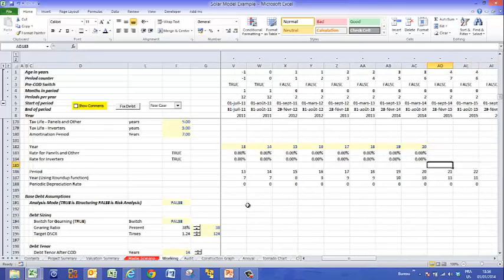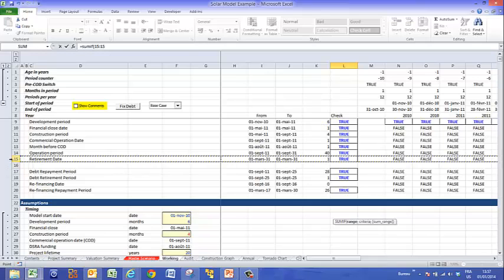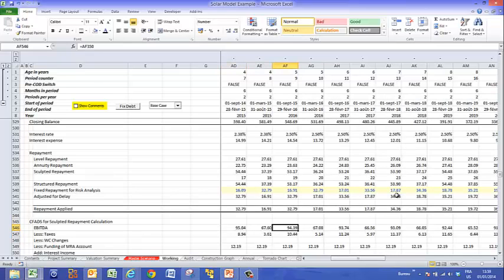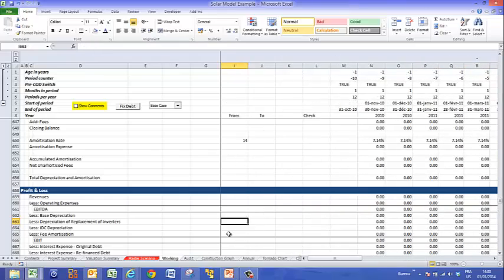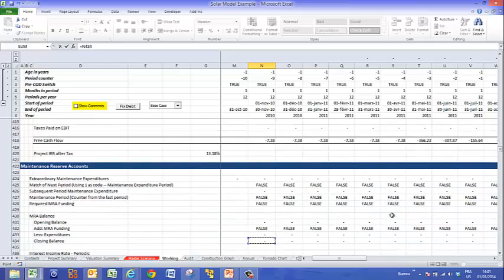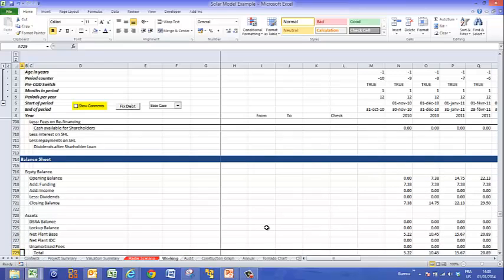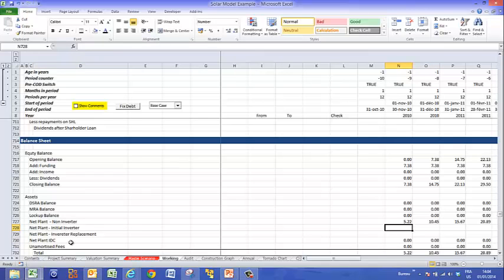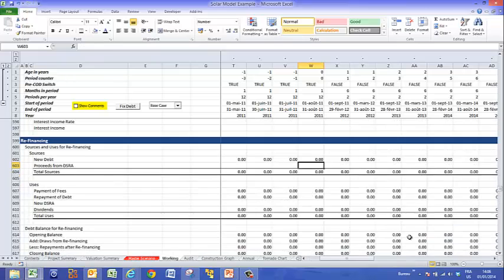Maintenance Reserve Account Part 2